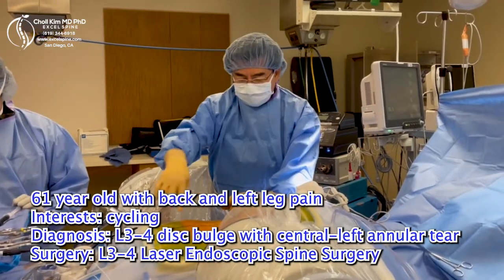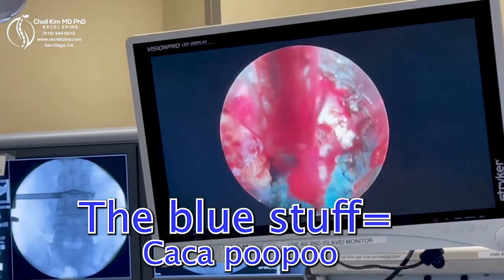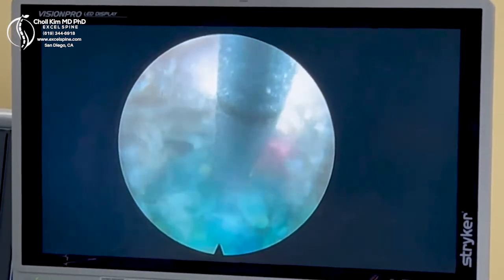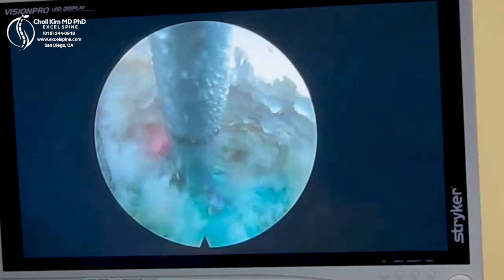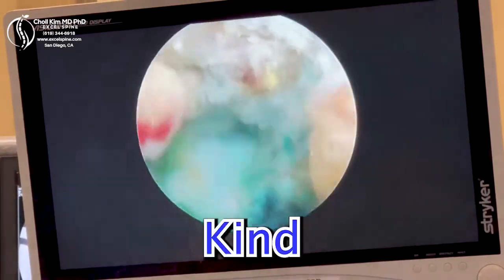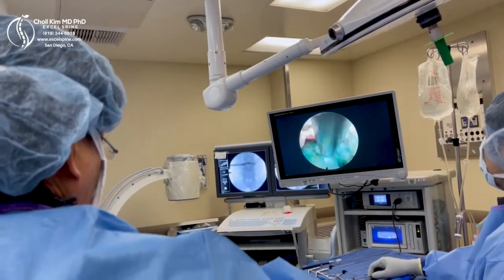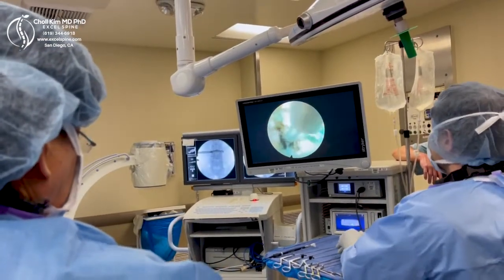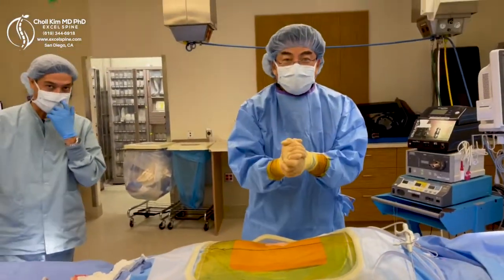LESS for Back Pain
61 year old from San Diego, CA
Symptoms: Back and left leg pain
Interests: Cycling
Diagnosis: L3-4 disc bulge with annular tear
Surgery: L3-4 Laser Endoscopic Spine Surgery